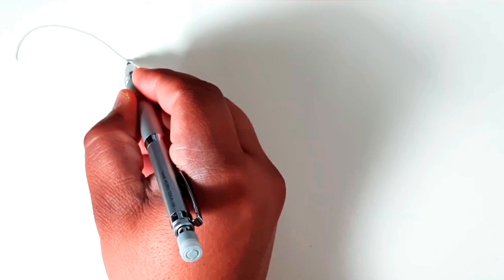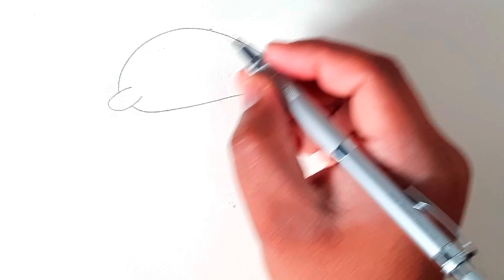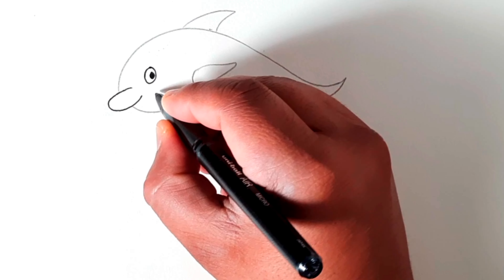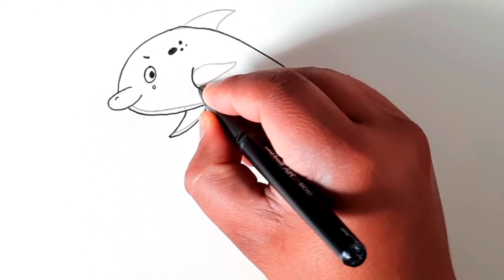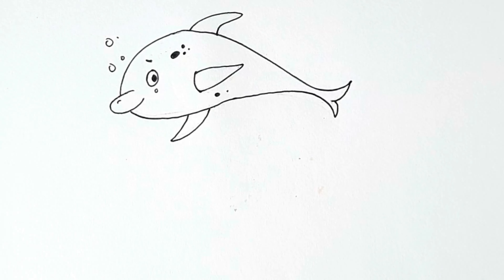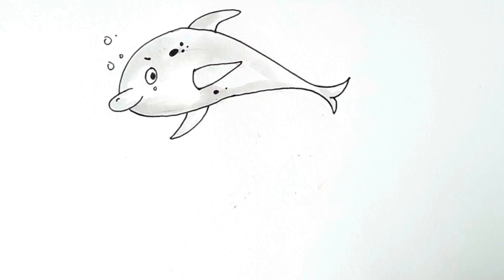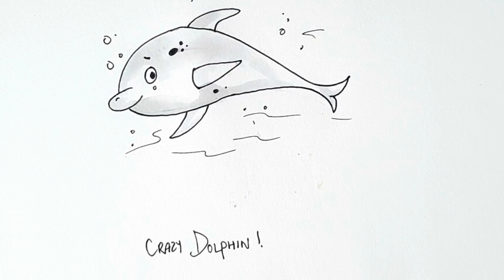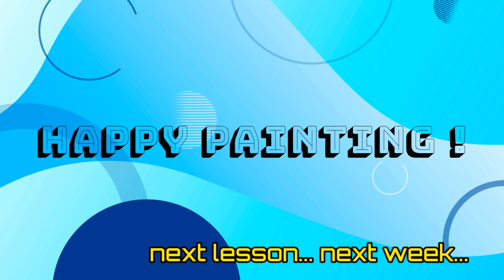2 Minute Art Lesson ( Lesson 12: Crazy Dolphin 🐬)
This playlist of 25 videos are our honest attempt to help each and everyone of you start drawing. I am a strong believer that all of us, with a small effort can put pen on the paper and start drawing. This set of videos are simple illustrations of cute animals.
Fell free to watch the videos with your kids, parents, elders, friends, family, neighbors and everyone else. Do pause the video where you like and start practice. Remember 'practice is the easiest path to perfection'.

New videos will be uploaded each week on Wednesday. Also comment and let me know what you want me to draw next. Your wish can be next in the channel.
Other videos in the playlist are :

P L E A S E ! 🙏🙏🙏🙏 help us grow by:
😎 share it as much as you can 🔗🔗🔗🔗

@grabieofficial @Strathmore Artist Papers   @TombowUSA   @bianyo   @Winsor & Newton   @Arteza   @POSCA Brasil   @Grabie Official   @Prismacolor